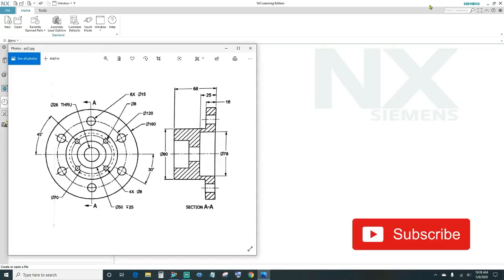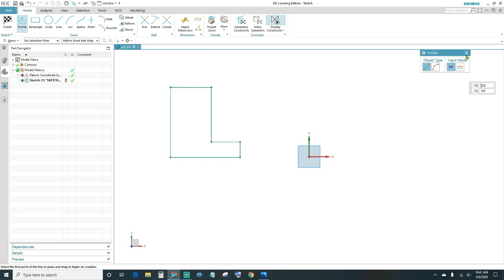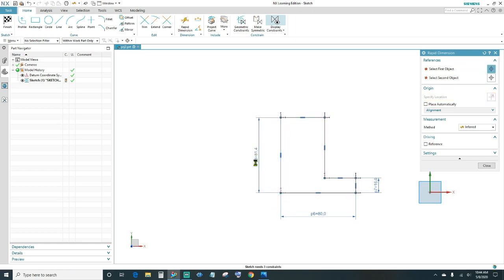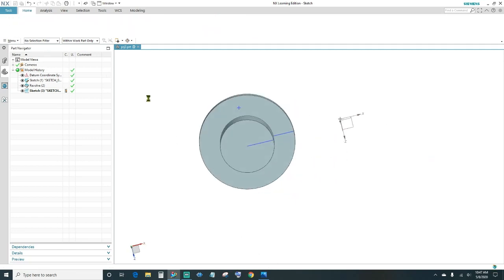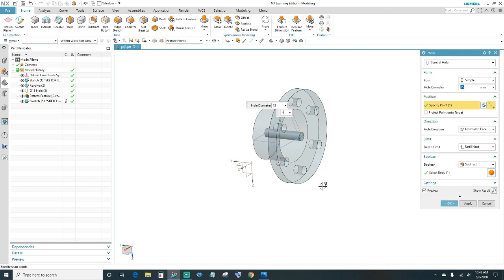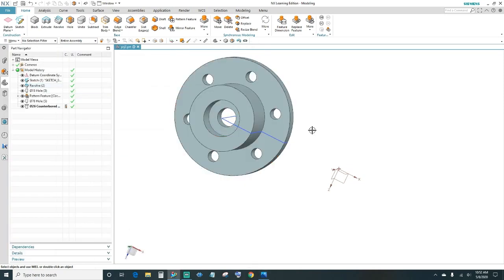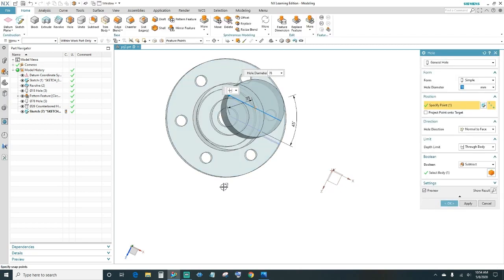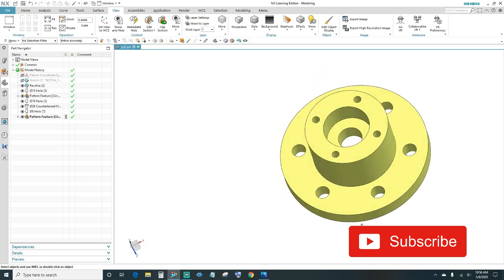Siemens NX Tutorial - 3D Modeling Project 2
Siemens NX Tutorial. In this tutorial we'll go over the basic modeling using Sketch. You'll learn to create 3D model Using Sketch. Learn to use Feature command Revolve. Layer Settings and move objects to different layers

-Sketch Feature
-Revolve
-Learn to create 3D model using Sketch
-Sketch without using Auto Dimension/Auto Constraints
-Feature Commands
-Learning Edition